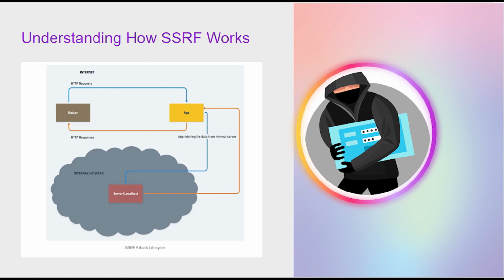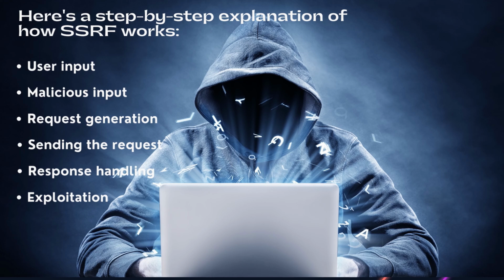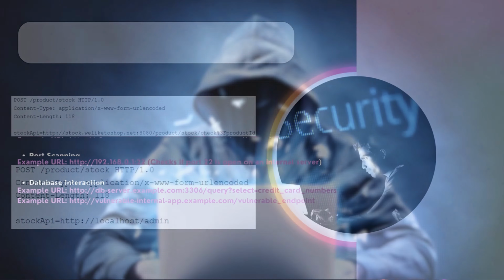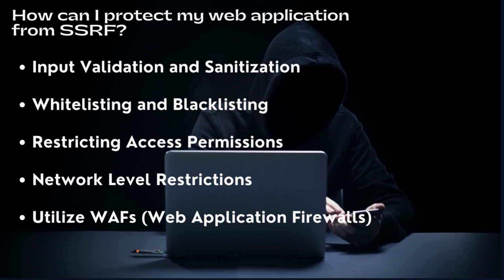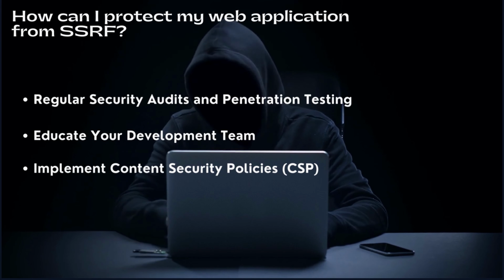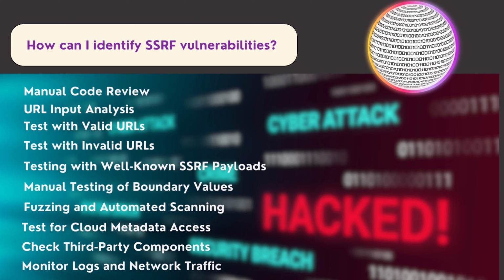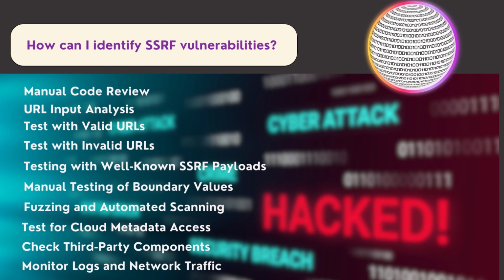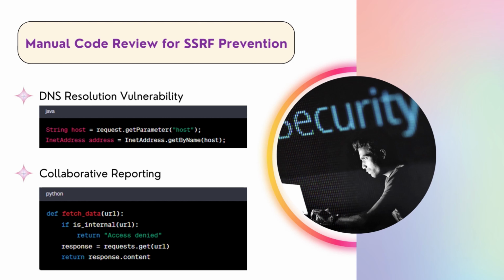Server Side Request Forgery(SSRF) Attack Explained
Welcome to Server Side Request Forgery (SSRF) Attack course

Course description:
In a Server-Side Request Forgery (SSRF) attack, the attacker can abuse functionality on the server to read or update internal resources. The attacker can supply or modify a URL which the code running on the server will read or submit data to, and by carefully selecting the URLs, the attacker may be able to read server configuration such as AWS metadata, connect to internal services like http enabled databases or perform post requests towards internal services which are not intended to be exposed.